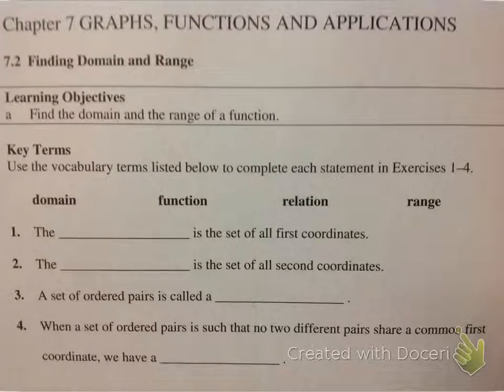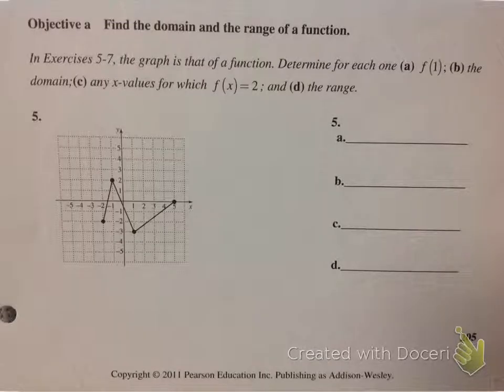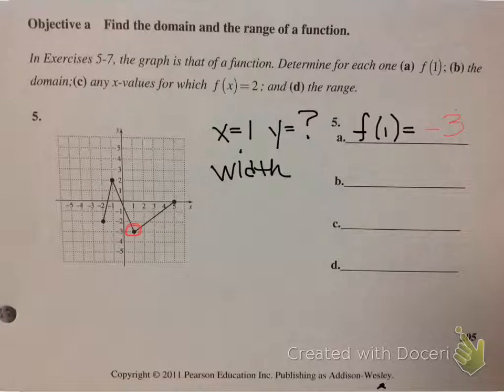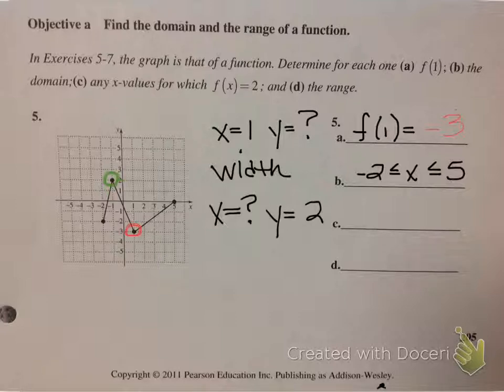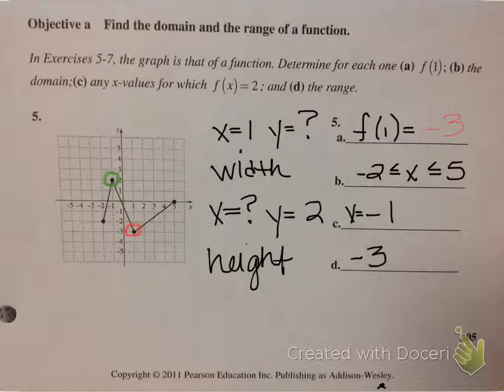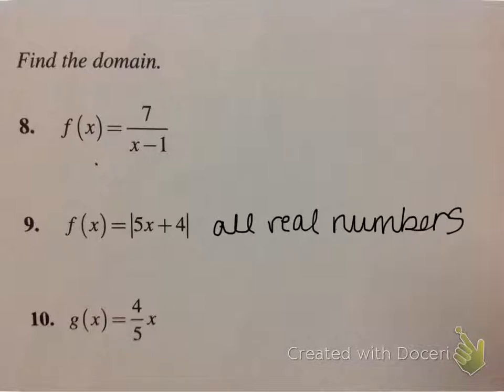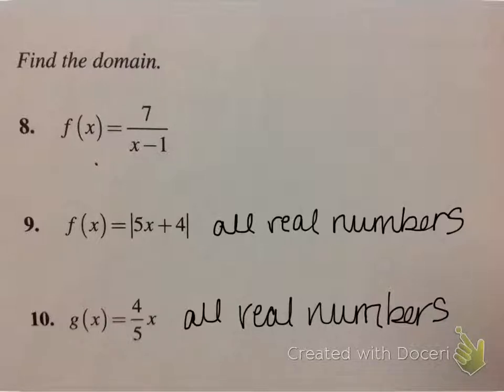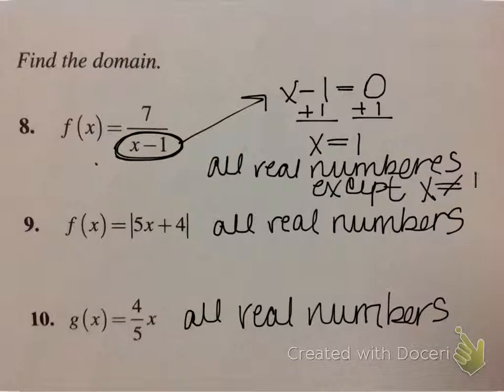Inter Alg Rev - 7.2 Domain & Range